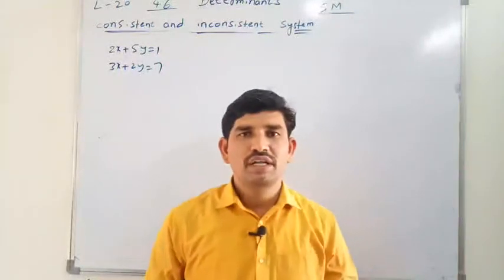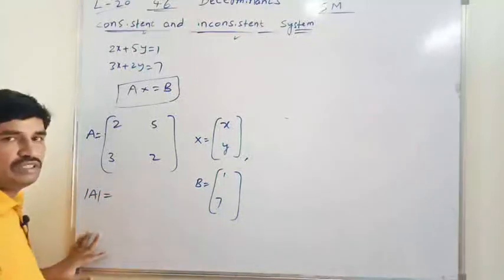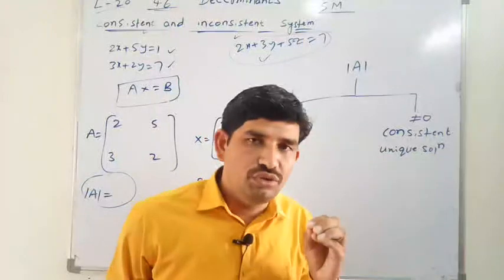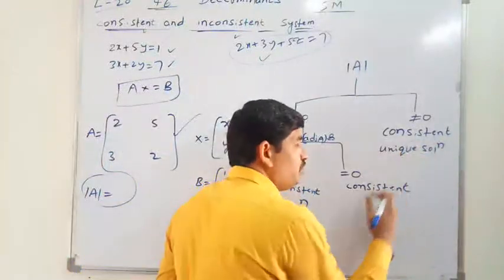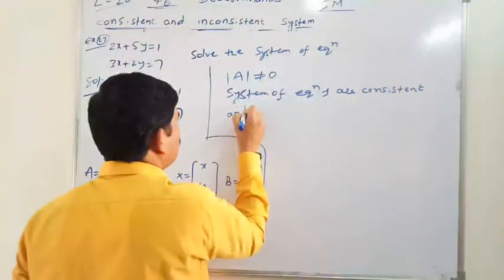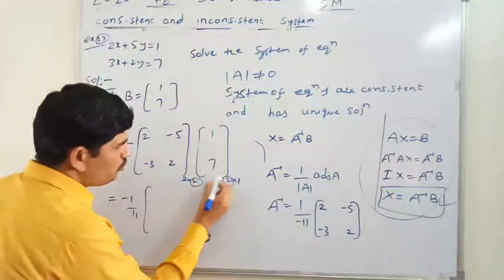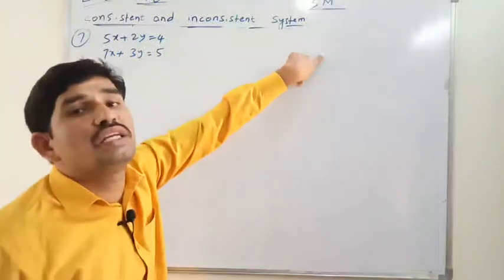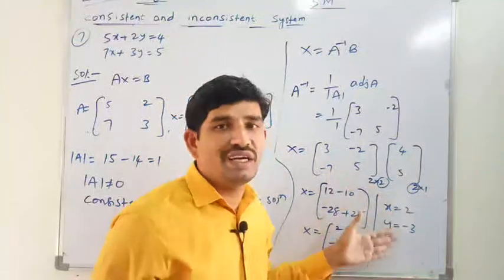Ncert maths class 12th ||determinants exercise 4.6 introduction with examples | consistency